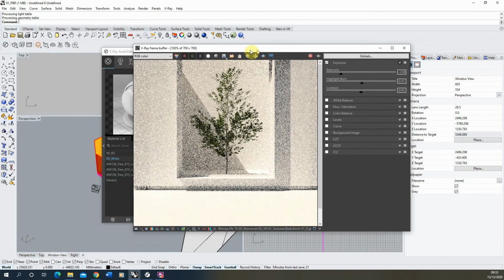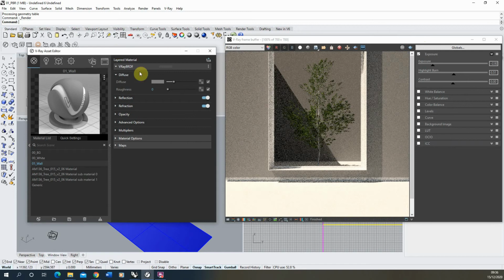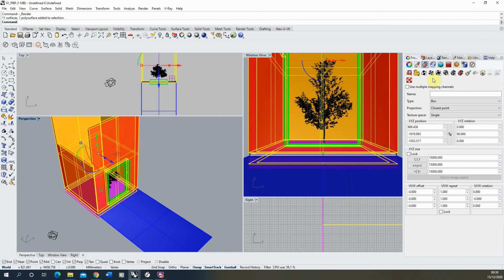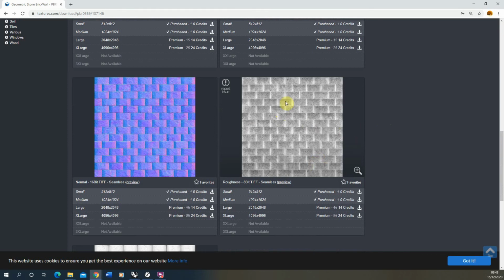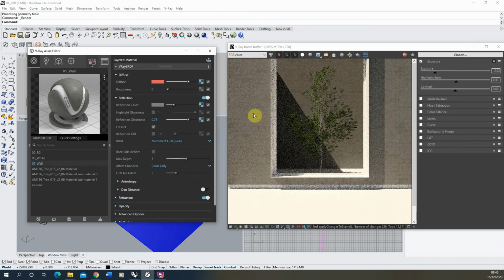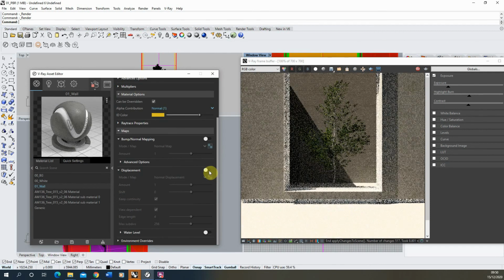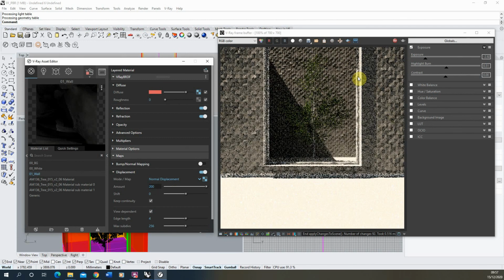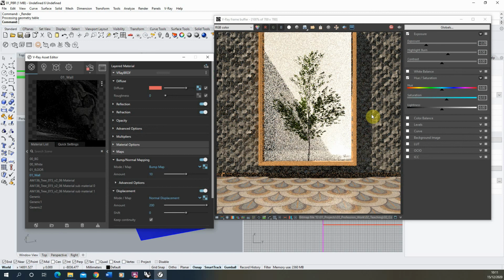Material Creation - V-Ray for Rhino - PBR Materials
This video tutorial goes through the process of creating setting up basic materials in V-Ray.

I have included the timestamps below if you want to skip to specific points in the video:

1:20 - Acquiring free textures from
2:55 - Creating a new material
4:00 - Diffuse/ Albedo/ Colour of the material
6:14 - Texture mapping and scaling textures to the correct size on objects
8:30 - Reflection setting on a material
12:59 - Bump and Normal mapping to add texture
15:30 - Displacement and height maps to change the surface geometry of the object